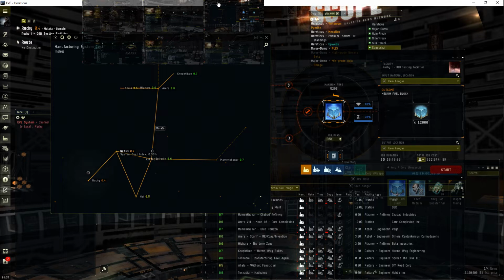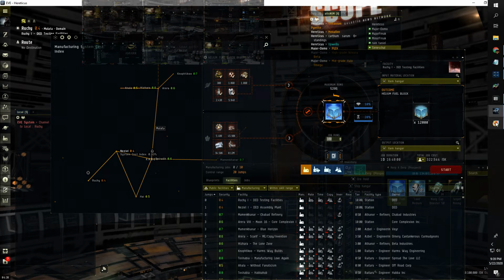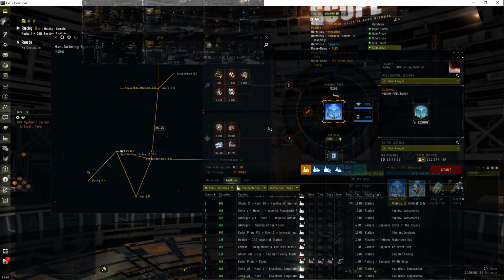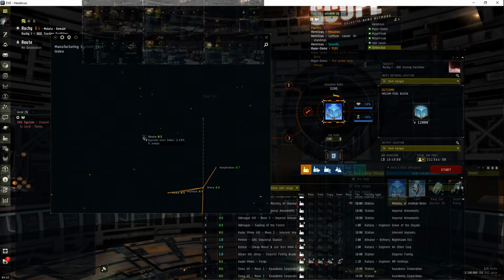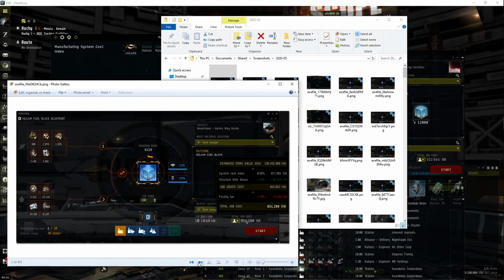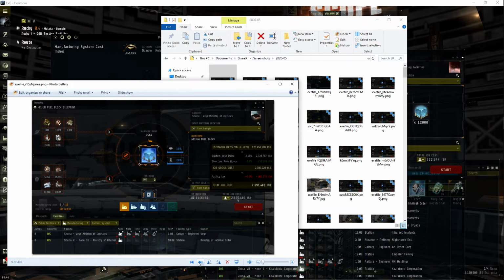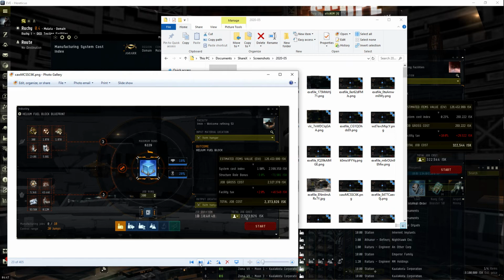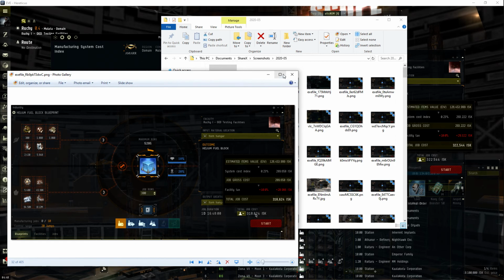Eve online Manufacturing (system index)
S.N.A.F.U. "situation normal all f***ed up"

i use 300 run of fuel blocks because that comes out to 60,000m³
i usually input 10 fully researched BPOs and let that chug away.
honestly, i don't need to do it that often. i think i do this once every 3 months. kind of crazy seeing as how i have 7 astrahus. still, i do subscribe for 6 accounts so i guess that makes sense that it takes 1 account to easily run 1 upwell.

bottom line: that cute engineering complex you thought was great because you rigged it and set tax low for others to build cheaply doesn't work the way you thought. system index is the main primary and pretty much the only practical cost index.